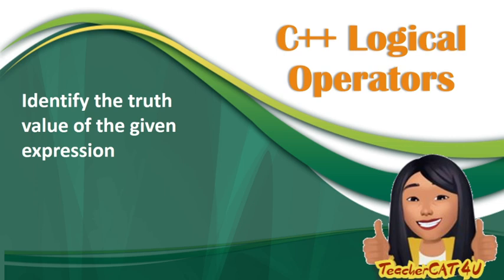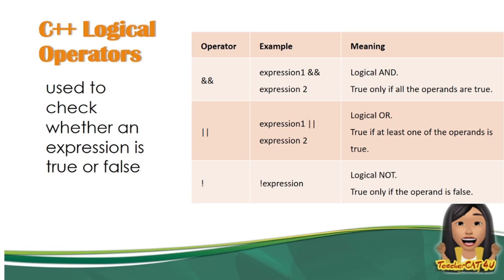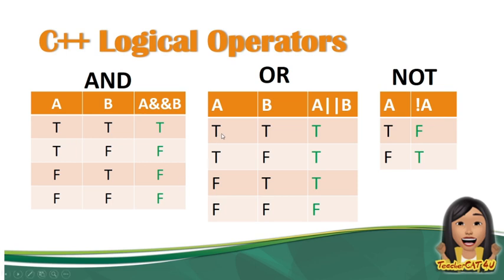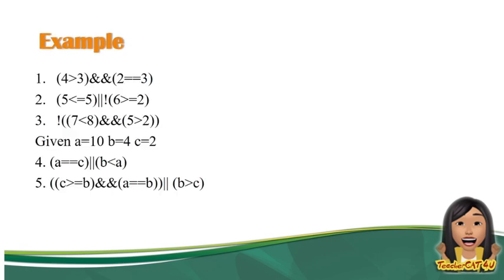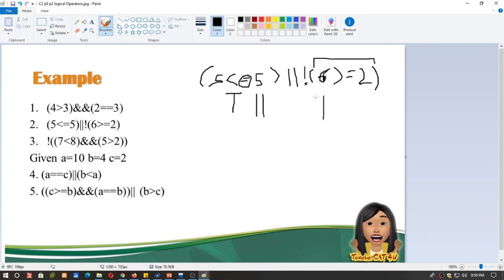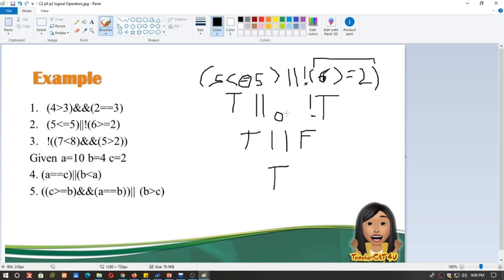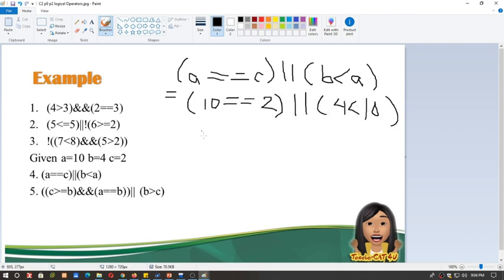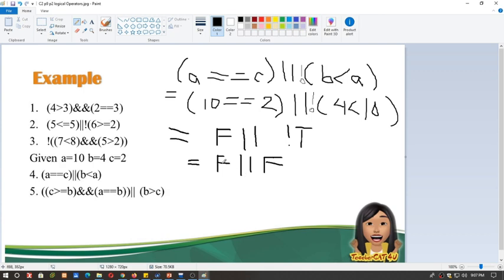Introduction to programming Topic 12:LOGICAL Operators (TAGALOG)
Define logical AND, OR and NOT
Identify the truth value of the given expression